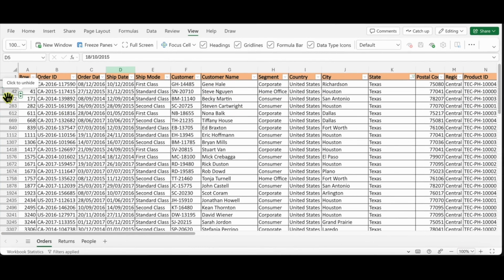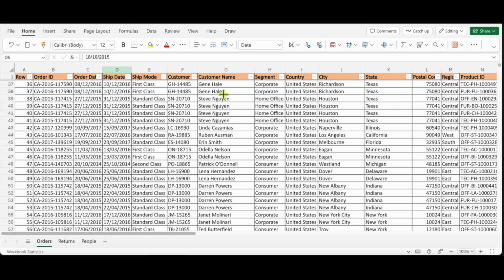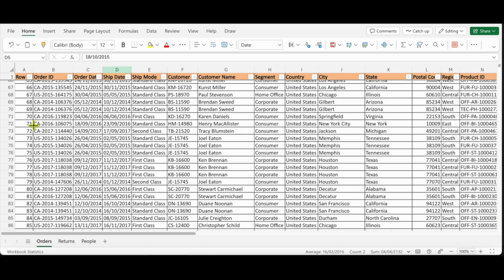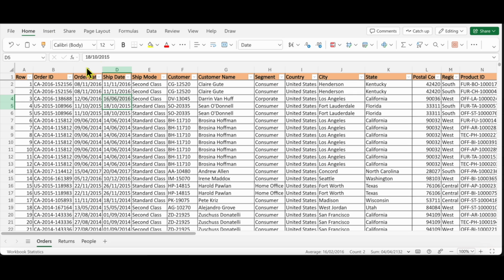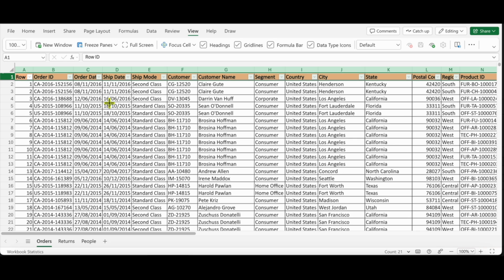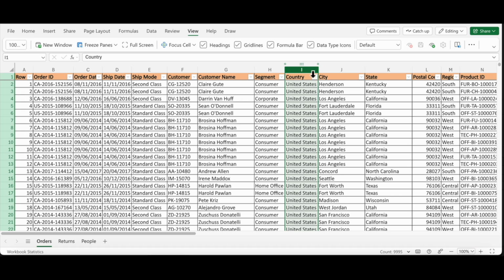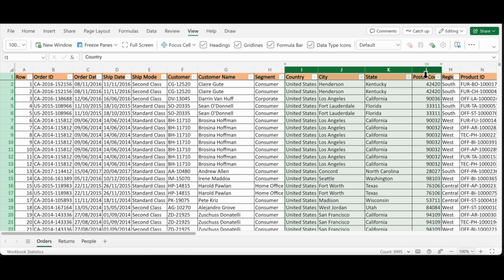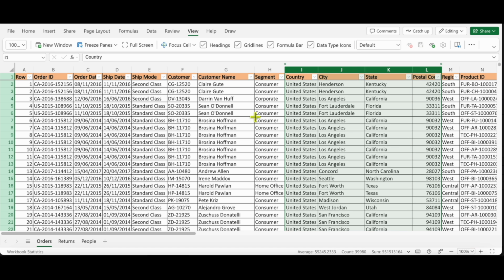How to freeze pane, hide-unhide columns in Excel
Master the basics of data analysis in under 3 minutes with this quick Excel tutorial. In this video, you'll learn -
1. how to keep the column headers visible while you scroll through your data in Excel.
2. how to hide and unhide columns in Excel.